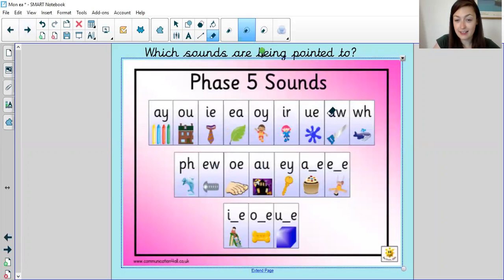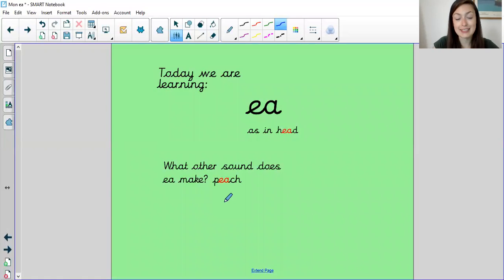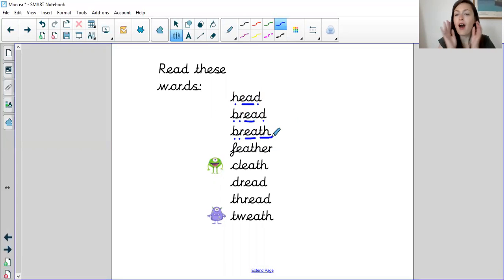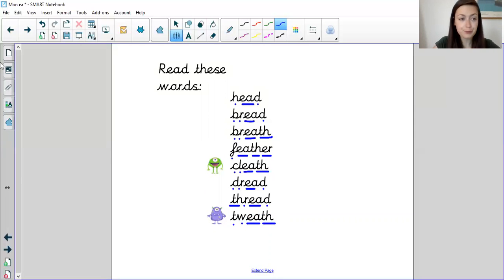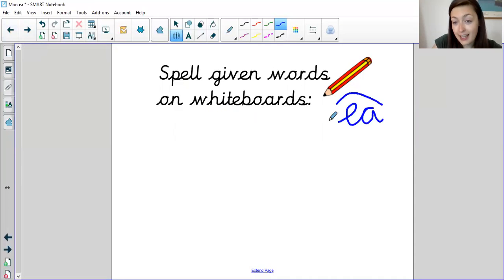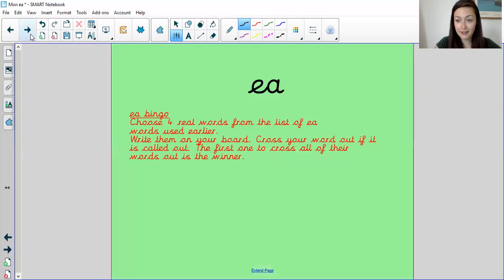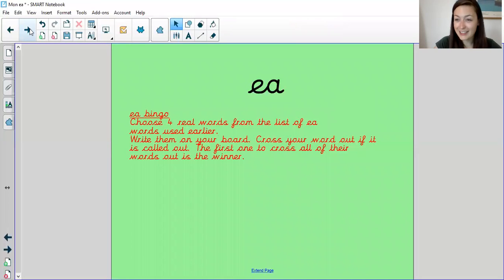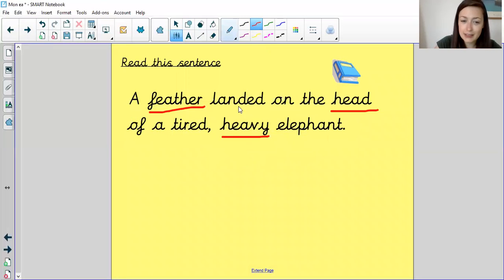Week 5 Phonics Lesson #1 /ea/